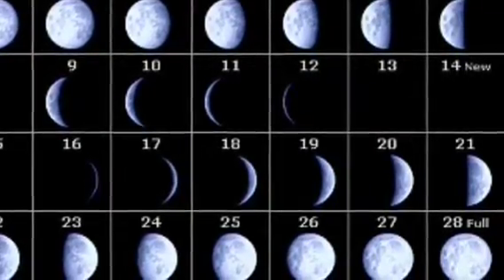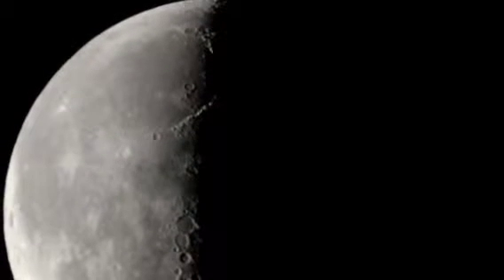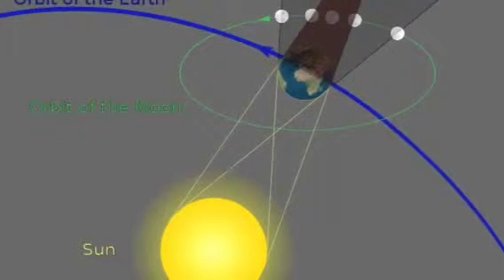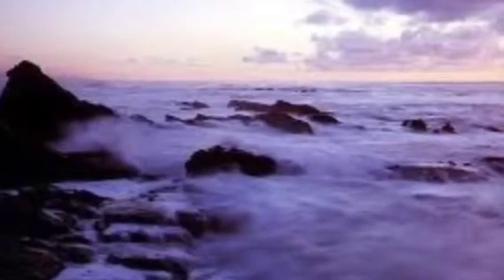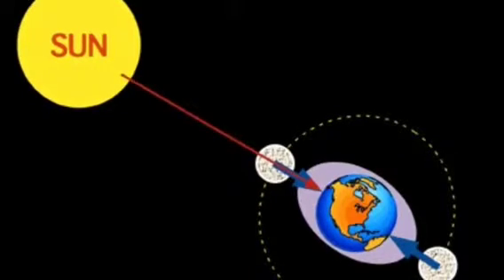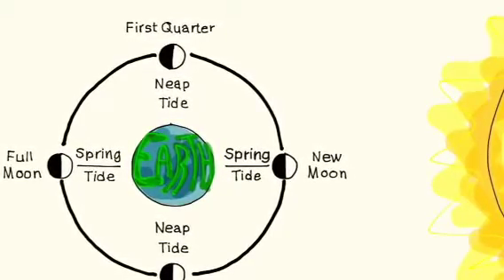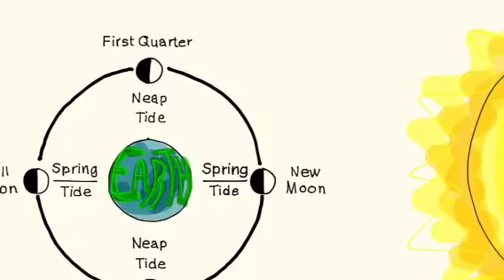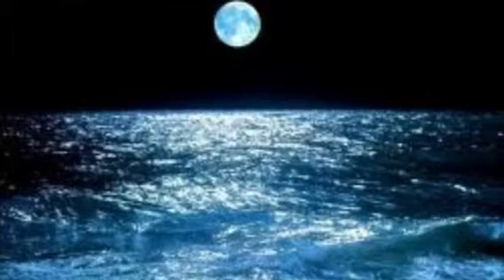This is the Moon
~Moon Phases
~Lunar Eclipse
~ Tides